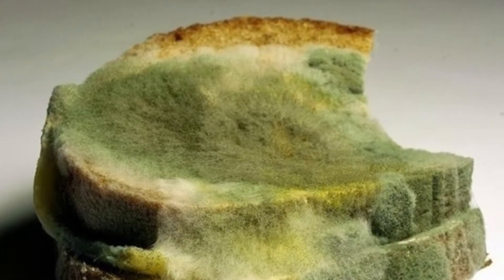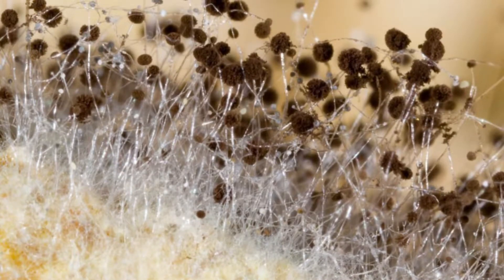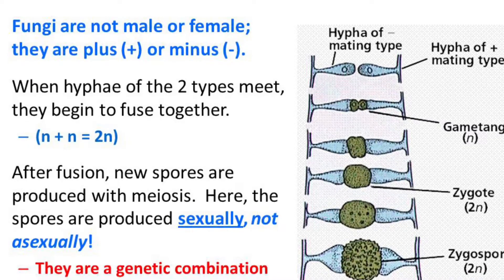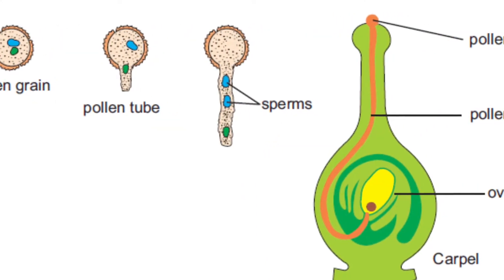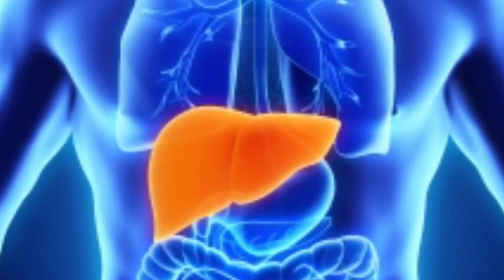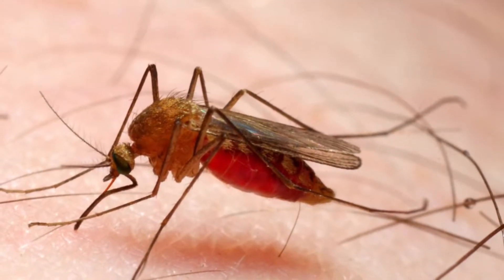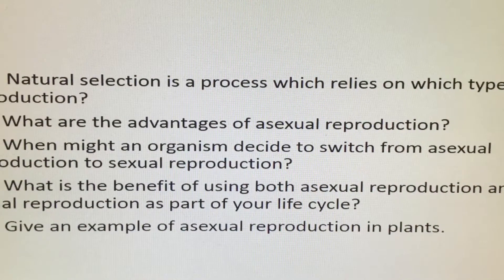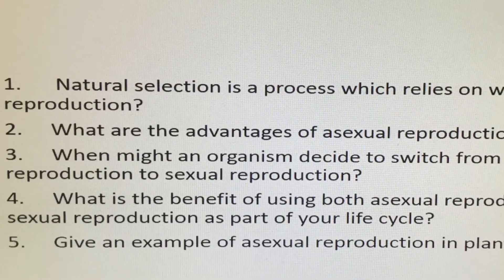13.3 GCSE Sexual and Asexual Reproduction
We think we are so clever as we are beginning to use stem cells to clone body parts but some lower organisms are already able to reproduce sexually and asexually depending on how favorable the environment is.